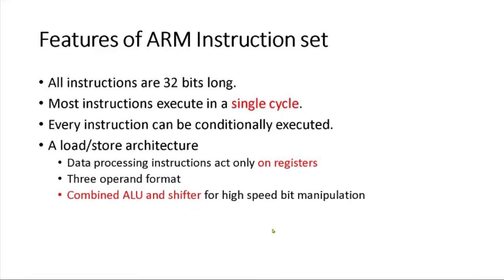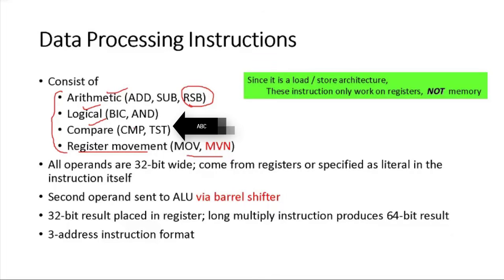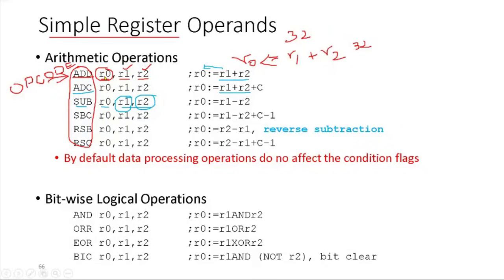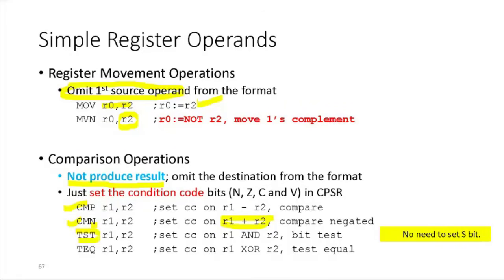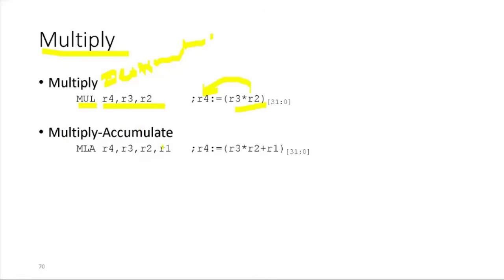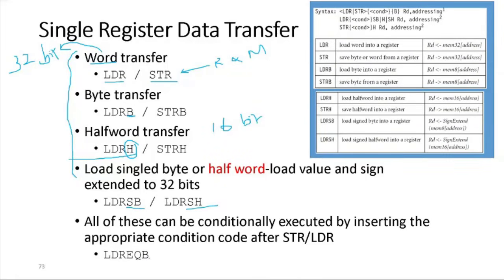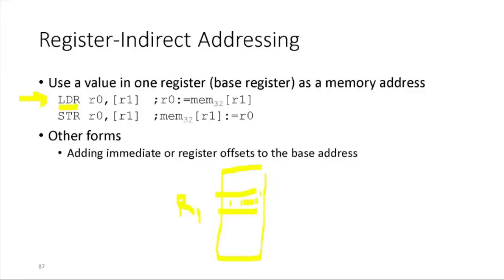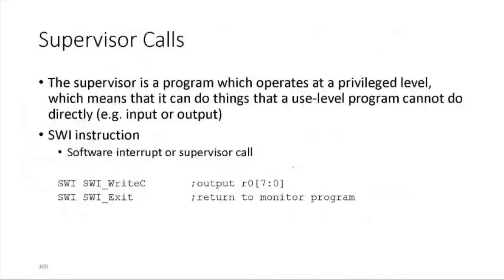ARM Instruction set